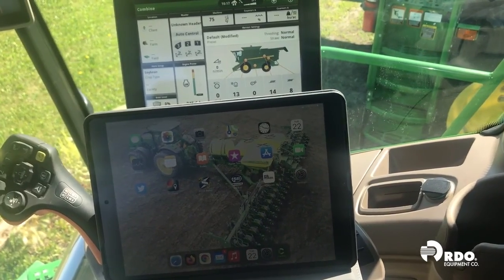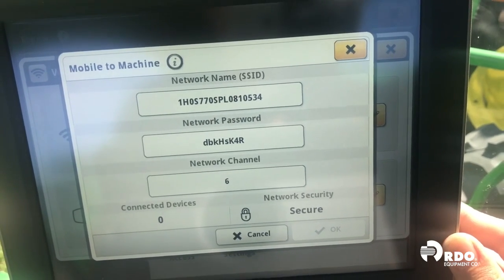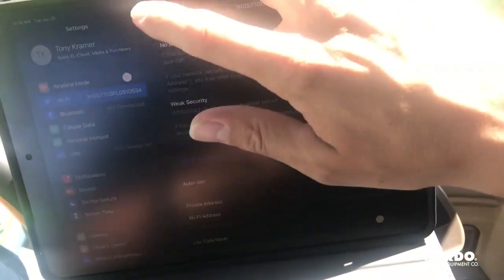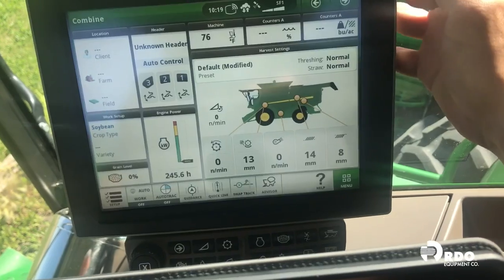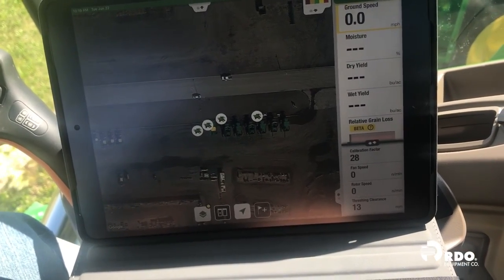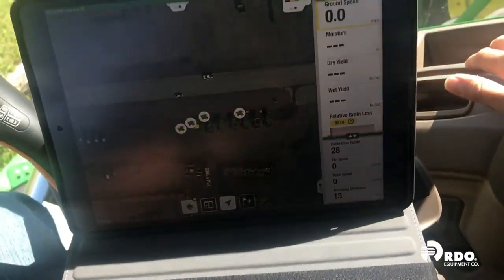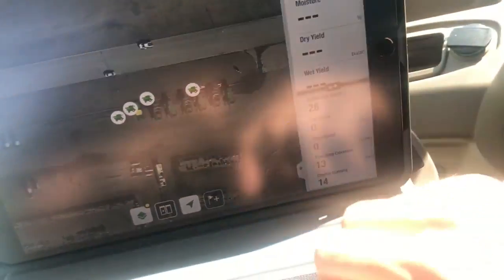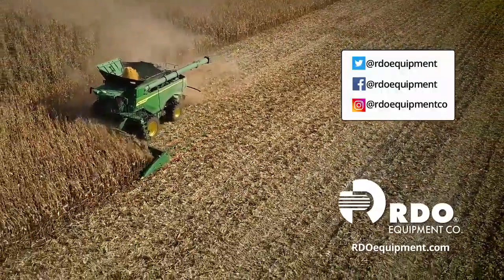Get Setup Help with Connect Mobile on a Combine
Looking for help with Connect Mobile on a combine? Need tips for using Connect Mobile to get the most out of it?

Watch to learn how to set up Connect Mobile on a John Deere S700 series combine. Additionally, take a deeper dive into tips for secure connections with the mobile app and how the Connect Mobile app works.

Listen to an overview on JDLink and remote support on RDO’s Agriculture Technology Podcast:

Search new Deere agriculture equipment, including John Deere tractors and John Deere combines: